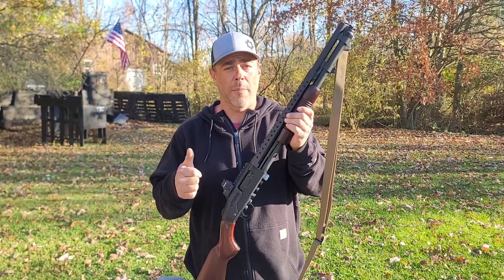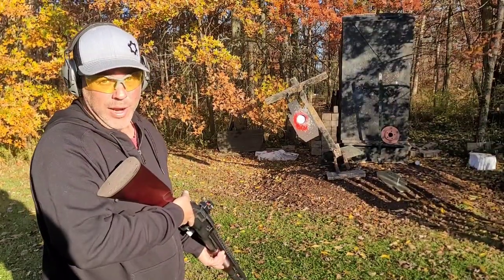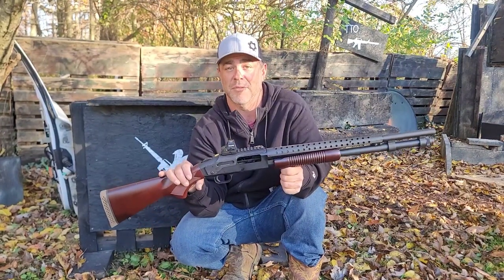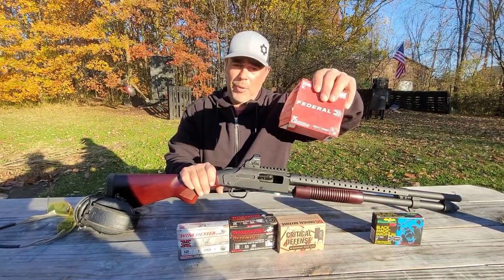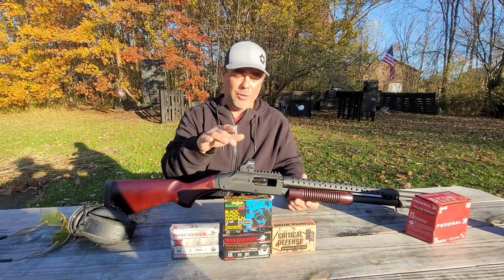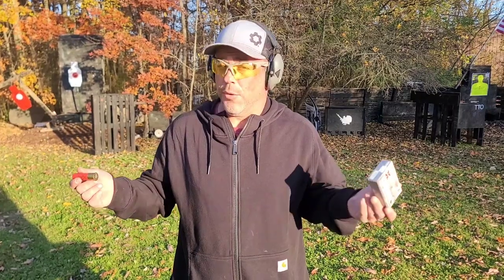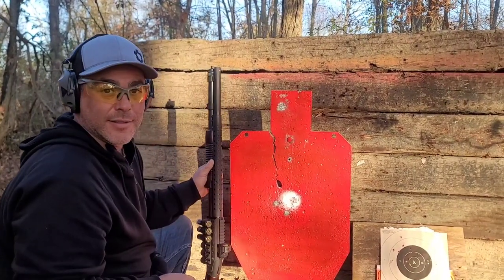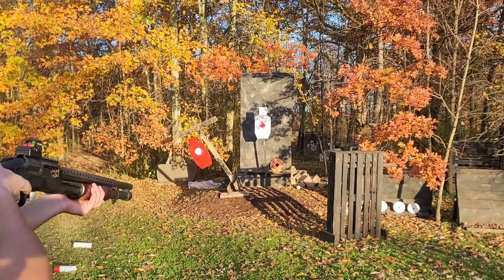Mossberg 590 RETROGRADE👍Now THIS is a NICE Shotgun!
In this video we take a look at the Mossberg 590 retrograde 12 gauge shotgun. This version is loaded. Red dot, side saddle, sling. What a beauty!

This is not an advertisement. This is not a promotion.